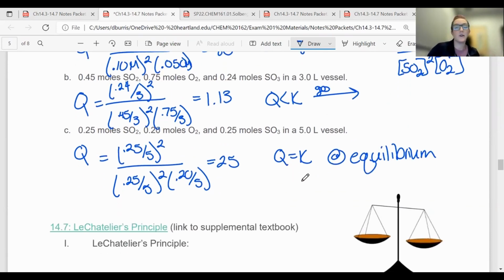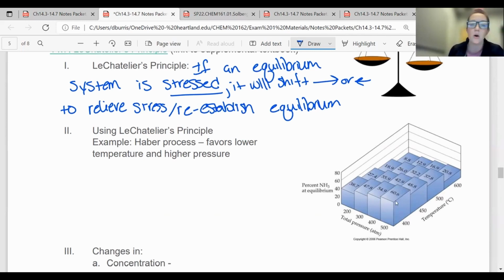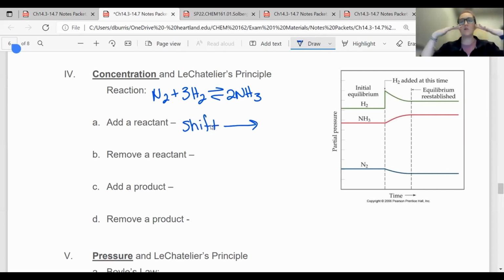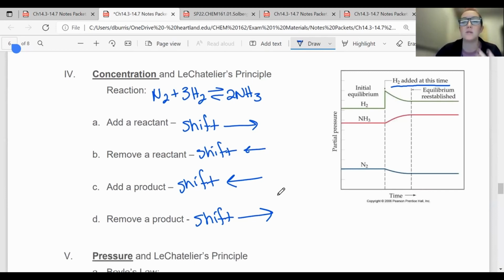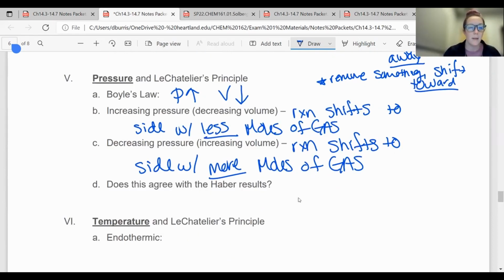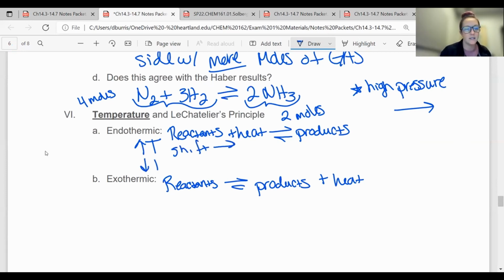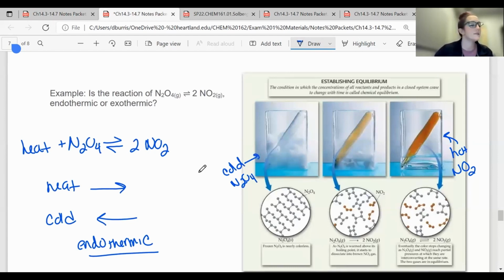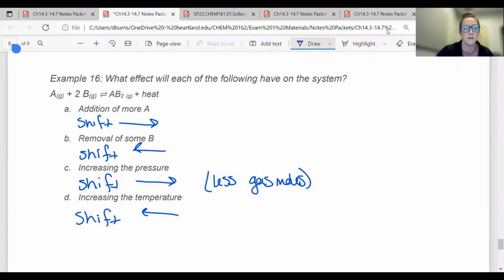3.10 Le Chatelier's Principle